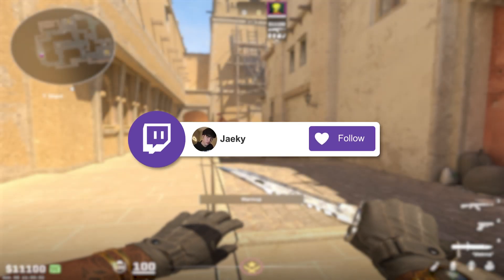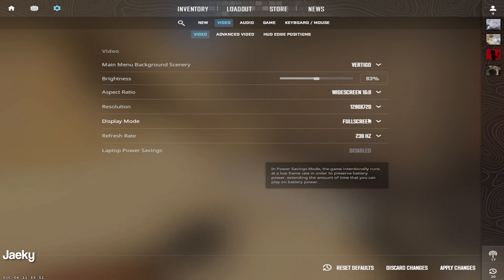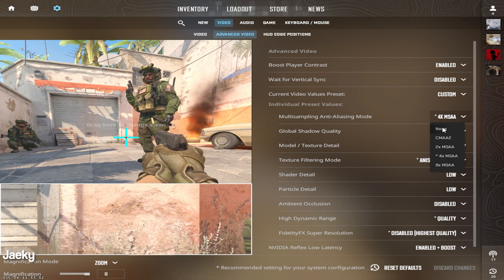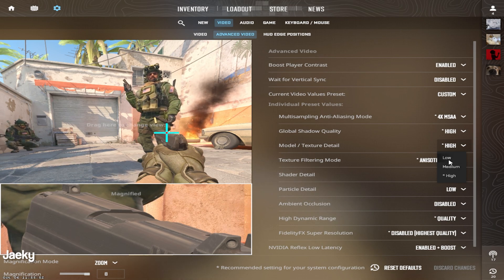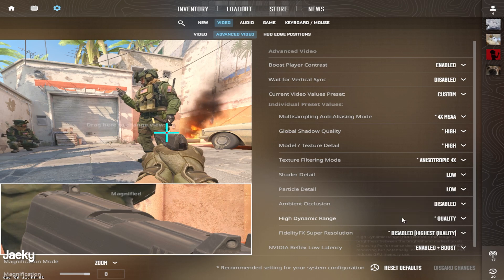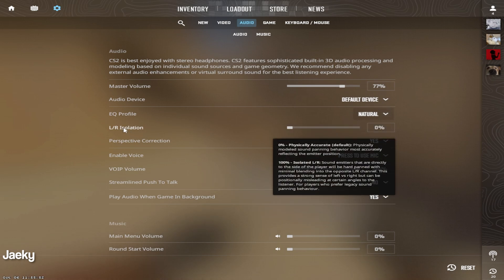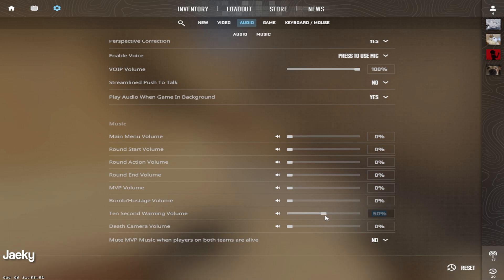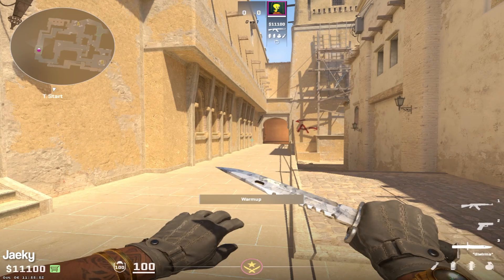Best CS2 Settings for High FPS & Low Input Lag